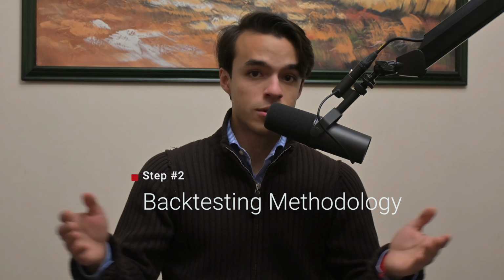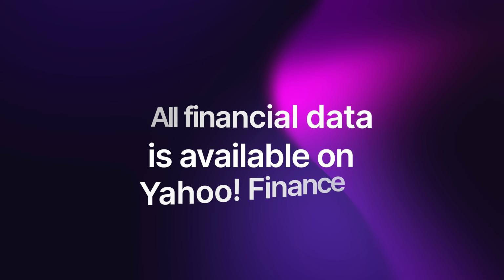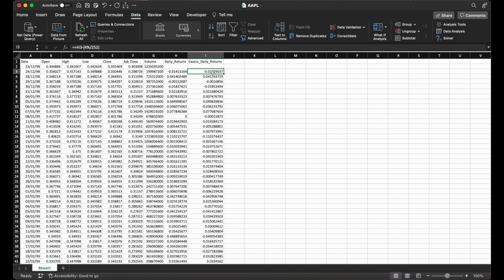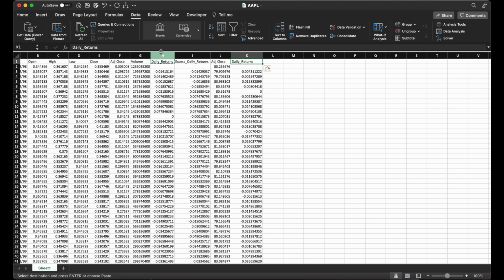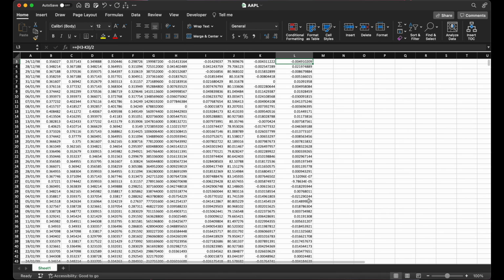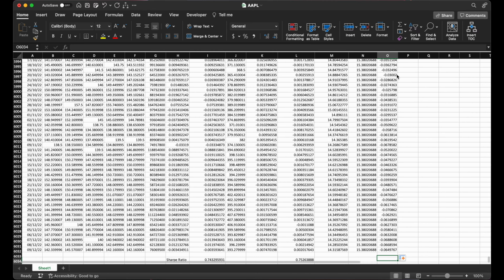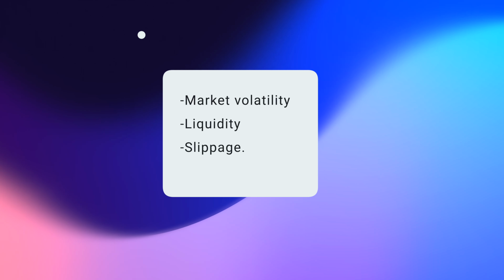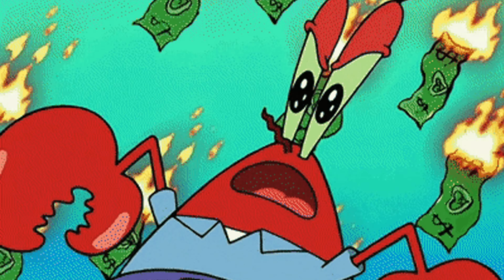How to Backtest a Trading Strategy in 15 Minutes or Less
You don't need to be a professional trader to backtest a trading strategy. All you need is access to historical data and a little bit of know-how. In this video, we'll show you how to backtest a trading strategy in 15 minutes or less.

What do you think about backtesting? Have you done it in the past? If so, how did you perform your backtest?

Sources

Chan, Ernest P. Quantitative Trading: How to Build Your Own Algorithmic Trading Business. 2nd ed., John Wiley & Sons, Inc, 2021.

Halls-Moore, Michael L. “Research Backtesting Environments in Python with Pandas.” QuantStart,

The information contained in these videos was obtained from publicly available sources, has not been independently verified by Markats, may not be current, and Markats has no obligation to provide any updates or changes. All concepts and topics are as of the date of recording. These videos are not financial research. Markats is not providing any financial, economic, legal, accounting, or tax advice or recommendations in these videos. The information contained in these videos does not constitute investment advice or an offer to buy or sell securities from Markats to the viewer, and should not be relied upon to evaluate any potential transaction.

In addition, the receipt of these videos by any viewer is not to be taken to constitute such a person a client of Markats. Markats makes any representation or warranty, express or implied, as to the accuracy or completeness of the statements or any information contained in this video and therefore any liability (including in respect of direct, indirect or consequential loss or damage) is expressly disclaimed.